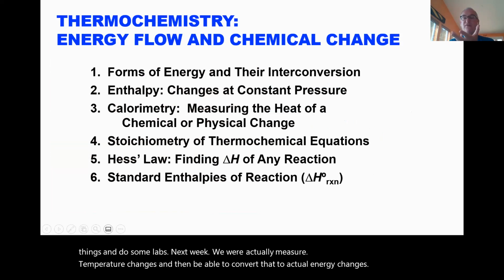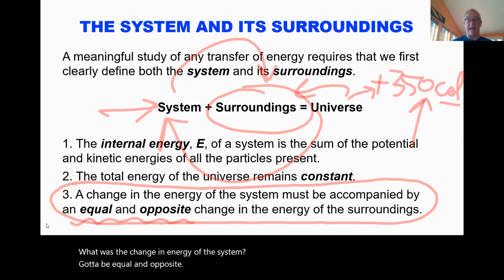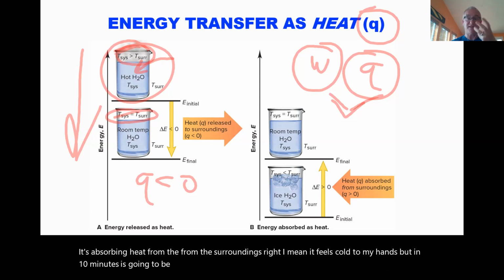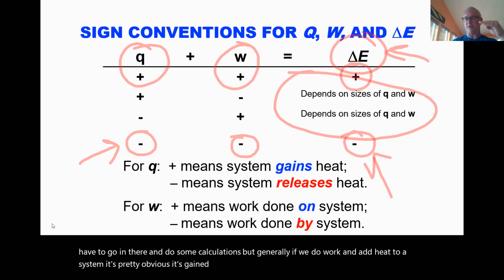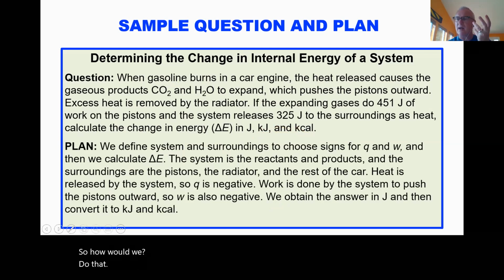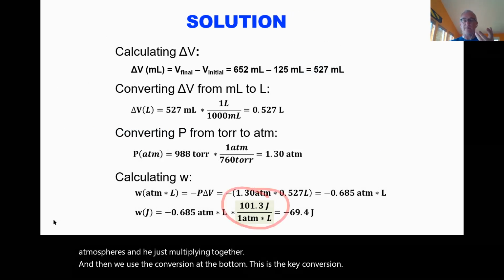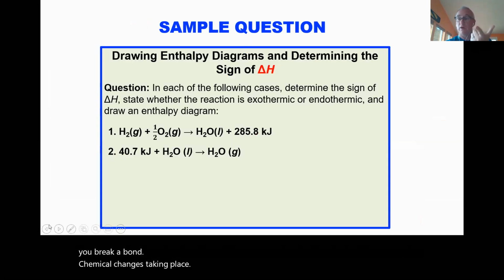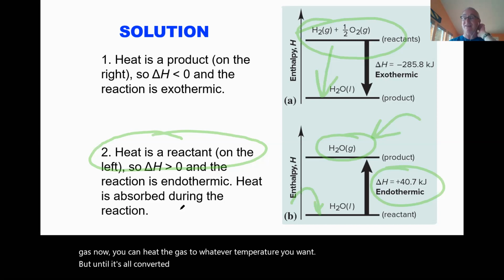Chapter 9 Lecture I (7.16.20)